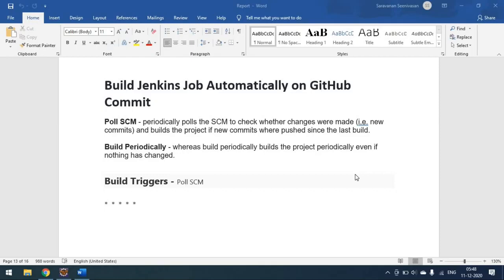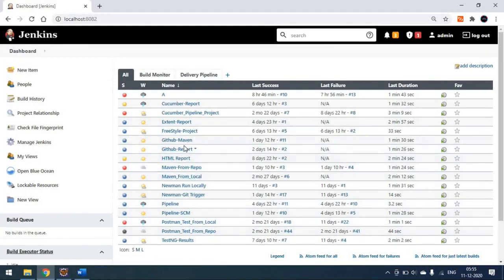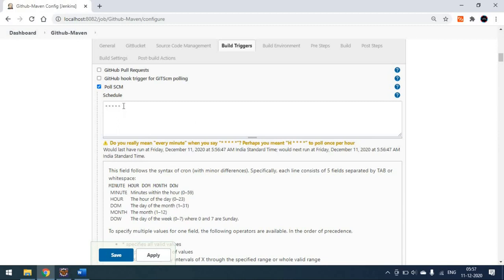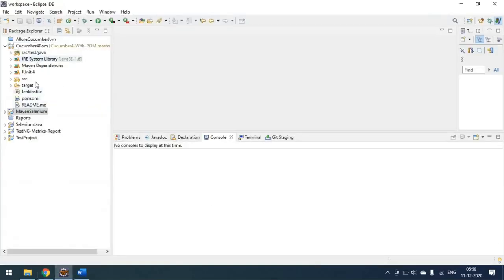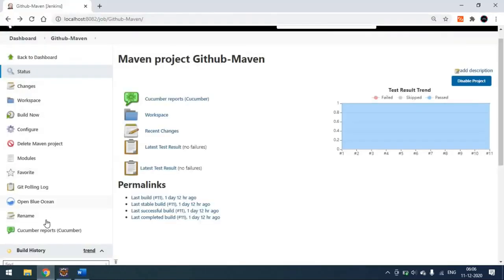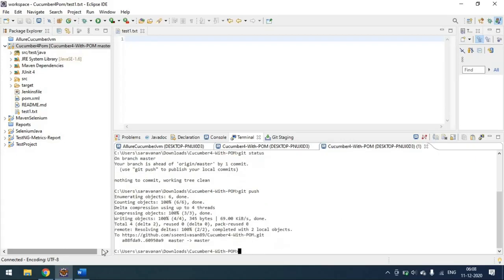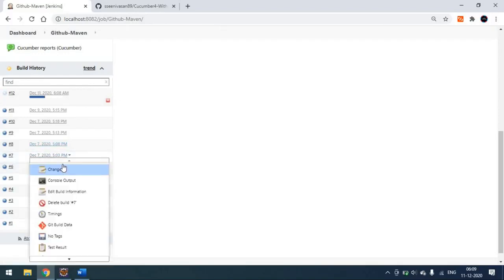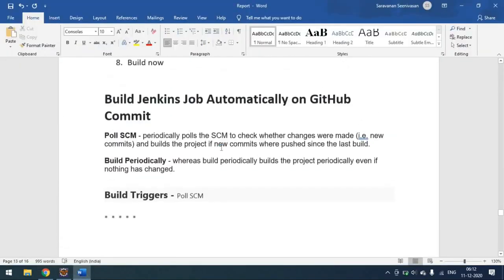Build Jenkins Job Automatically on GitHub Commit | CICD I Automation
Jenkins
Build Jenkins Job Automatically on GitHub Commit
Integrate GitHub to Jenkins
Publish Cucumber Report
Publish Extent Report
Publish TestNG Results
Waterfall
Agile Model
DevOps
Jenkins Installation
ec2
AWS
JENKINS ec2 installation on AWS
CICD